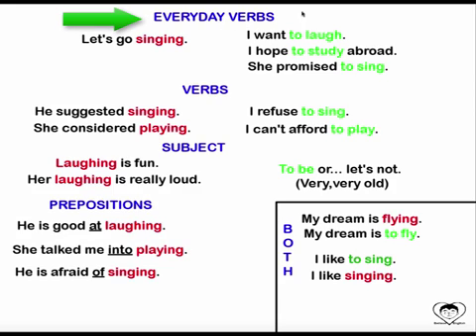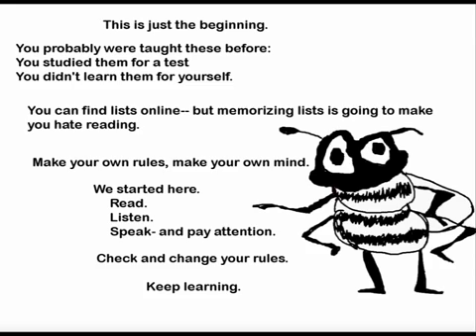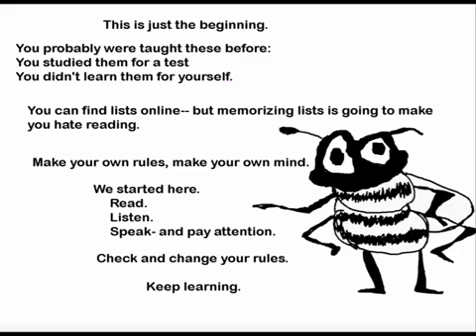Do I use a Gerund or an Infinitive?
Let's figure our when to use a gerund and when to use an infinitive in a sentence.
Yes, there will be a quiz.